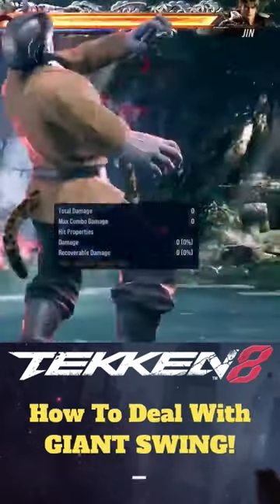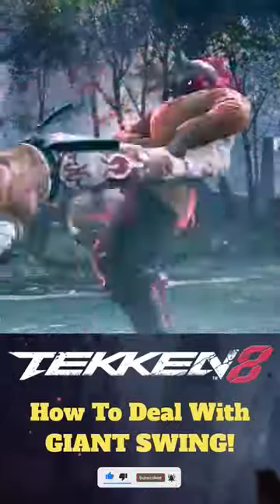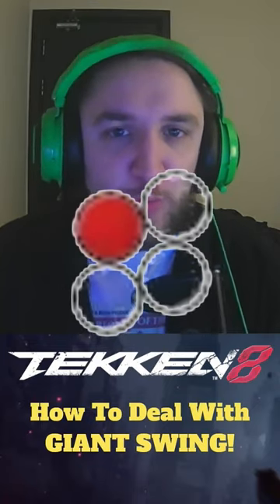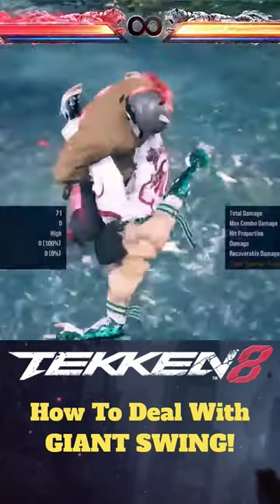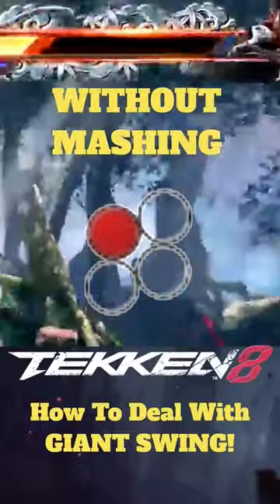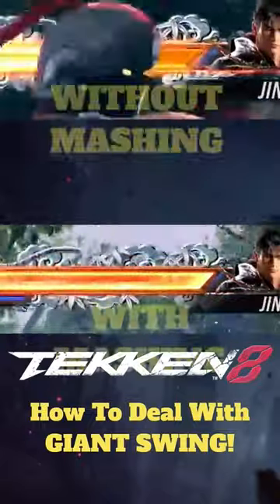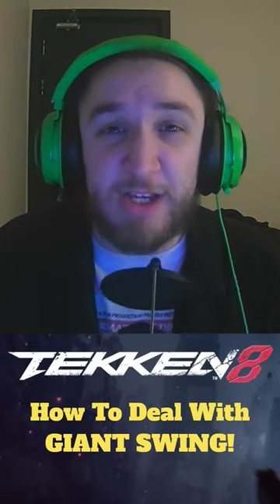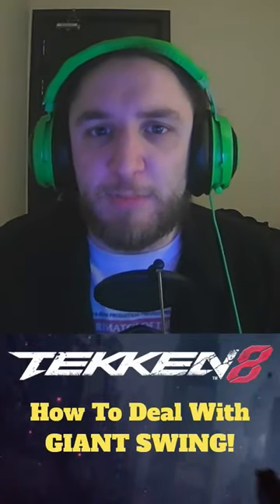How To Deal With King's Rage Inducing Throw!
Learn how to deal with King's Giant Swing in this short guide! As a Tekken player, it's important to know how to counter this powerful move from one of the game's most iconic characters. Watch and learn the best ways to defend against King's Giant Swing.

my Links!!